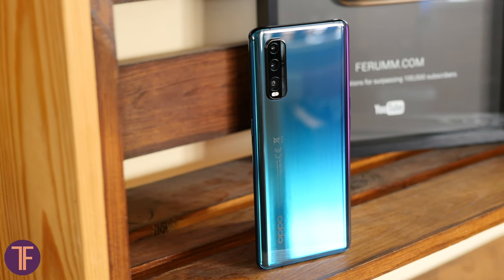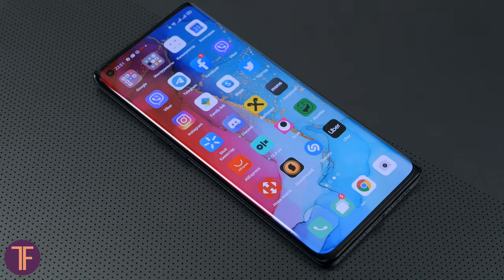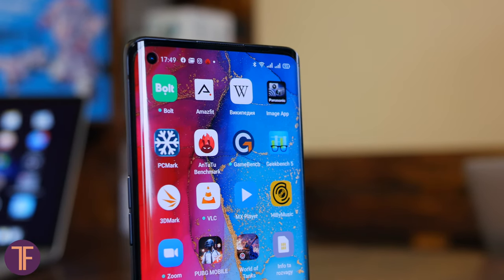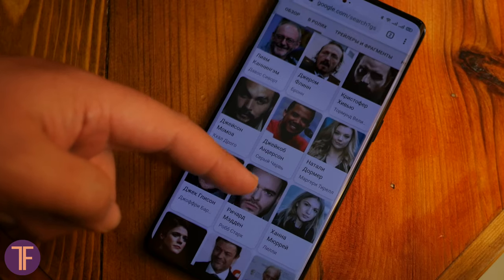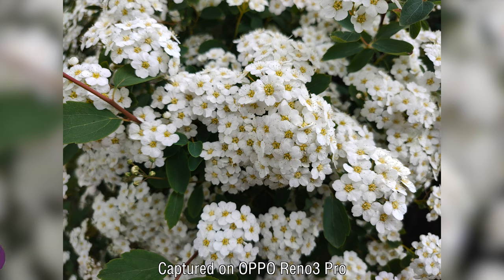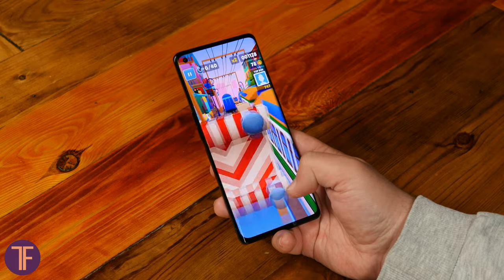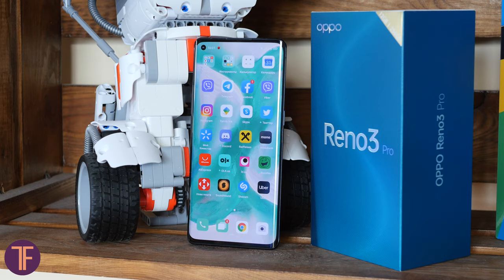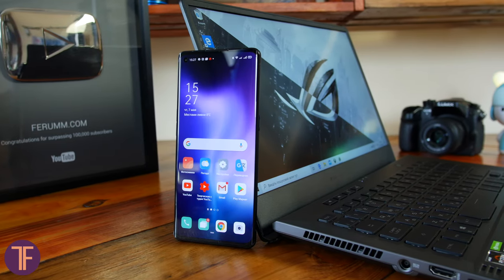A KILLING machine without a target | OPPO Reno3 Pro | Detailed Review | Showstopper Or Waste?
Reno3 Pro is the eldest model of OPPO's sub-flagship line of well-known brand. In this video: all the advantages and disadvantages of Reno3 Pro and the answer to the most interesting question: is it worth the price they want you to pay! Enjoy watching!